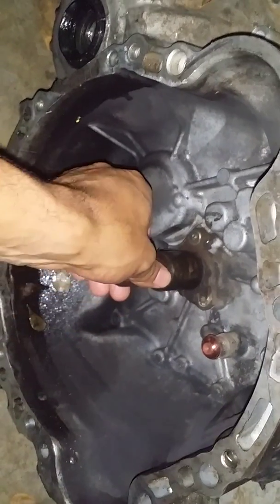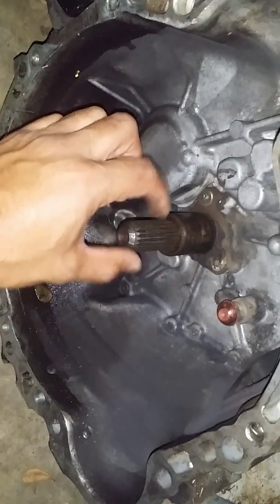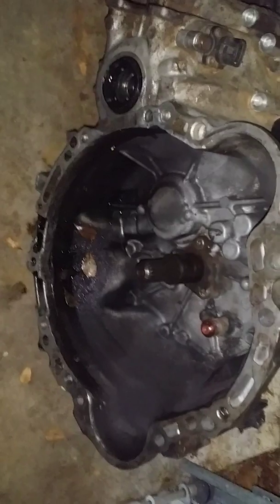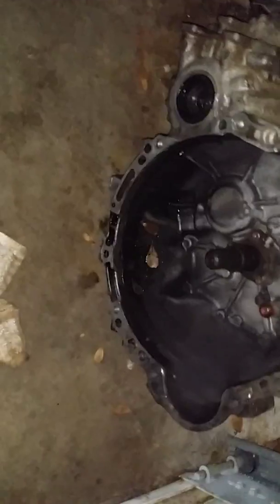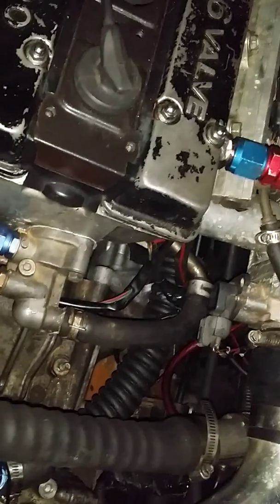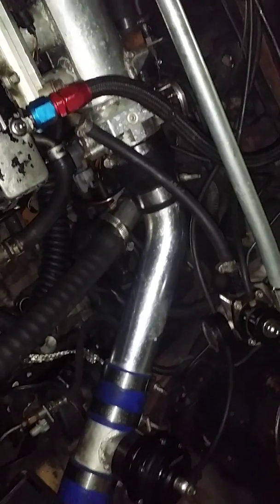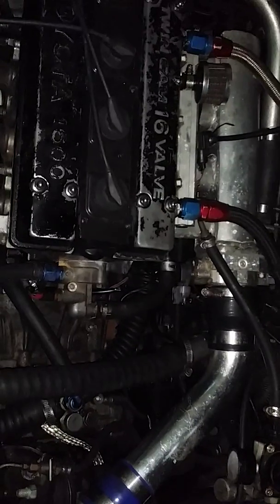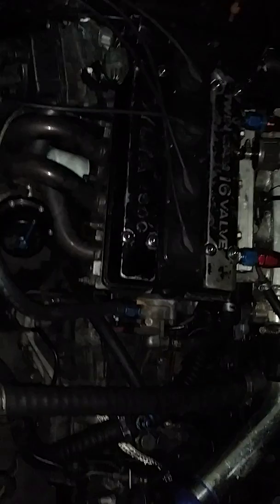easily mate lsd e58/e51 tranny to 7afe/4age no sourcing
End of vid has specs to build clutch